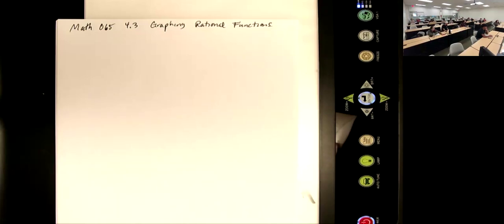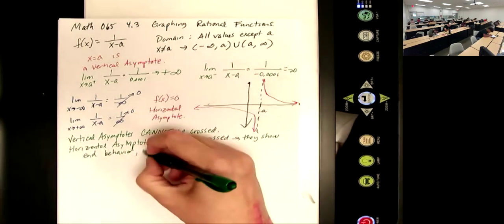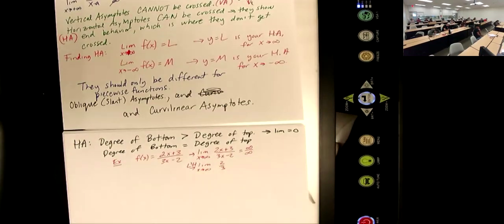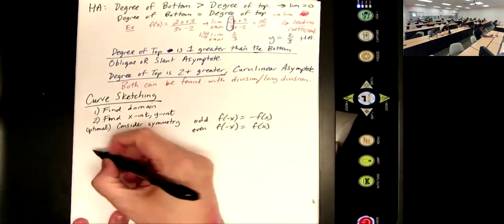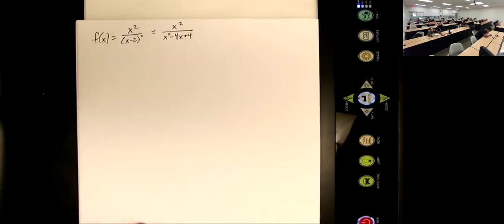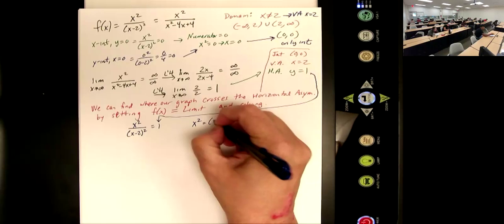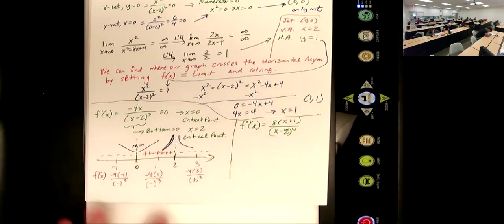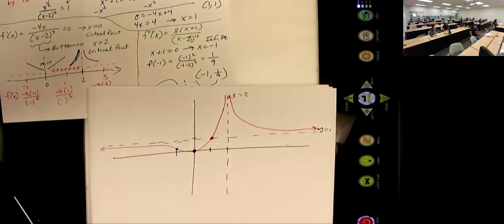Math 065 Calculus 1 Fall 2024 4.3 Graphing Rational Functions